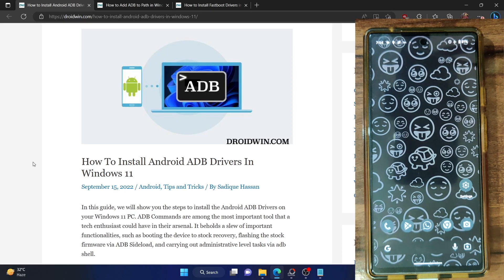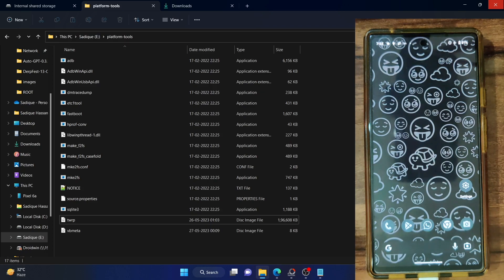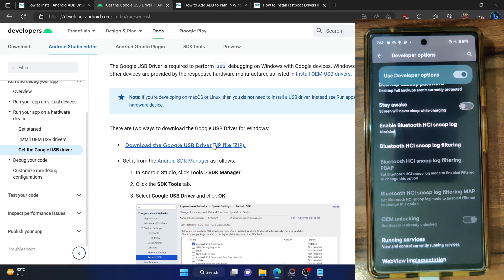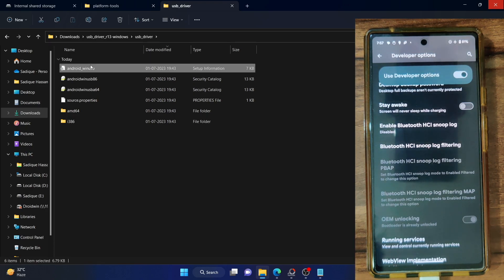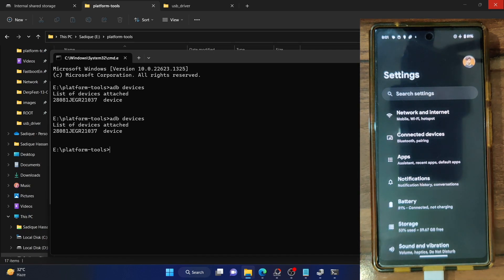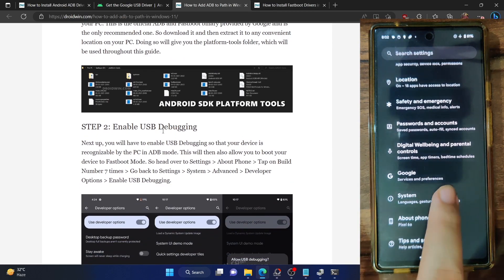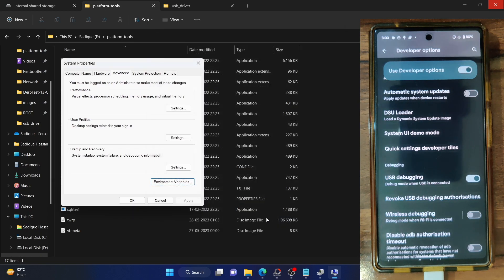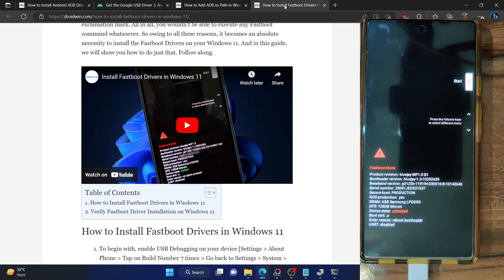How to Install ADB Drivers in Windows 11 and Add ADB to Path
In this video, we will show you the steps to install the Android ADB Drivers on your Windows 11/10/8/7 PC. After that, we will also show you the steps to add the ADB to the System's Environmental Variables Path so that the OS is aware of the ADB location.

Do note that the drivers will only work in ADB Mode, such as executing commands to boot your device to recovery [adb reboot recovery], booting to Fastboot [adb reboot bootloader], booting to FastbootD [adb reboot fastboot], using adb shell commands to uninstall bloatware and so on.

Note: These drivers wouldn't come in handy in Fastboot Mode as in that mode your PC would need Android Bootloader Interface Drivers. For that, we have a separate video